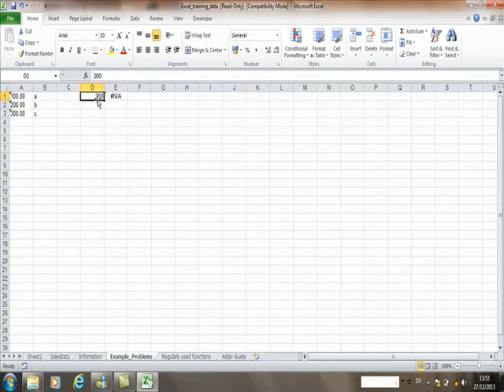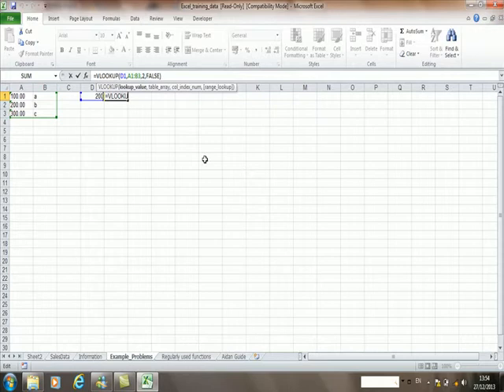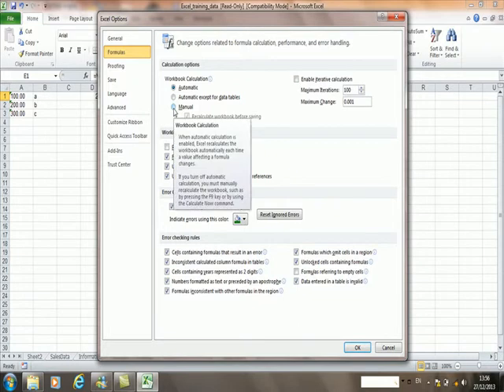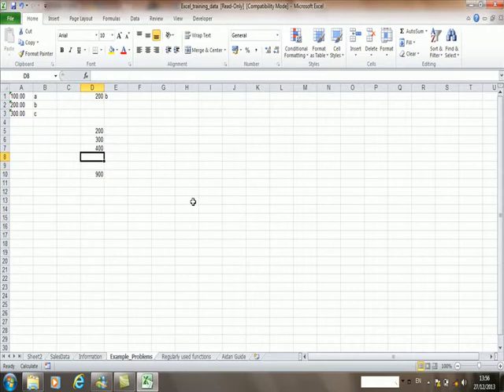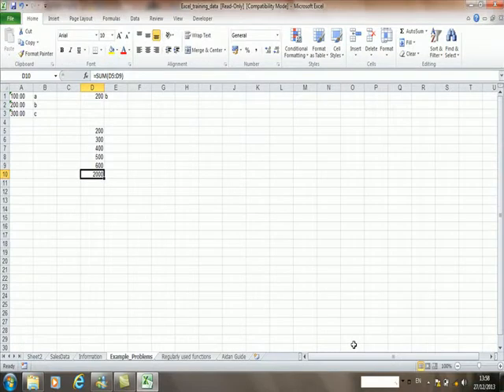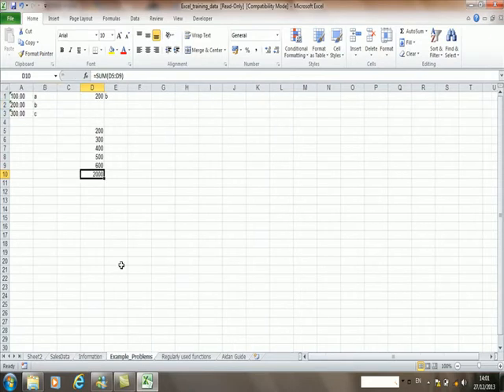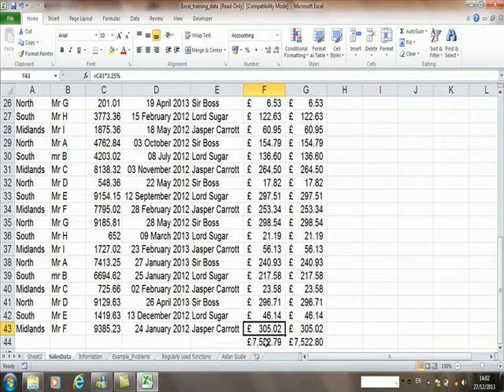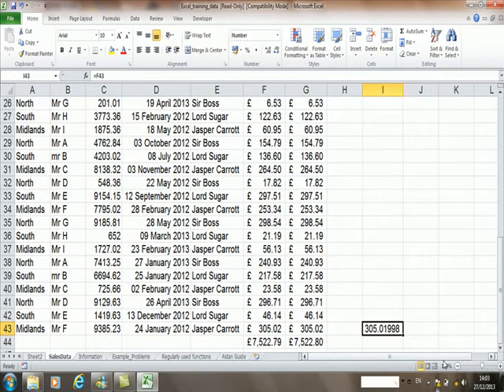WhenThingsGoWrong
Things can sometimes NOT appear as you think they would in Excel - so here are some helpful tips - by no means the full list - it never could be - but hopefully useful - as always, if you have questions, ask them and I'll do my best to answer in other videos!